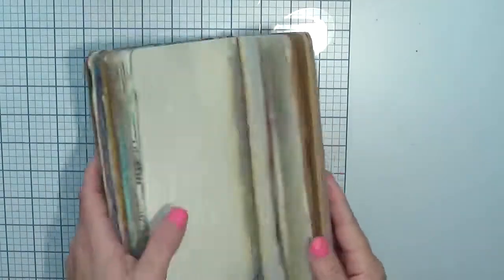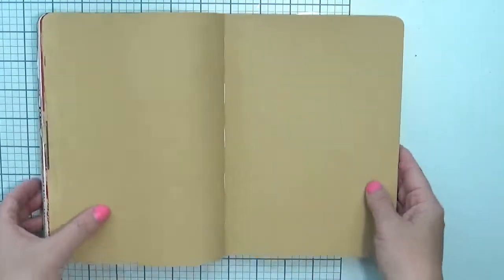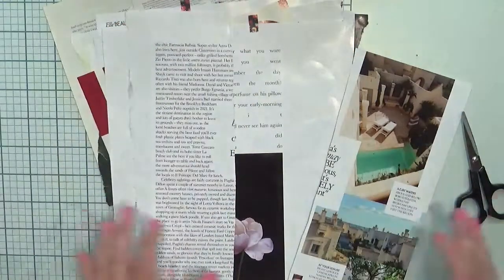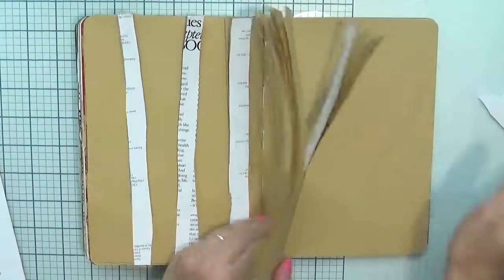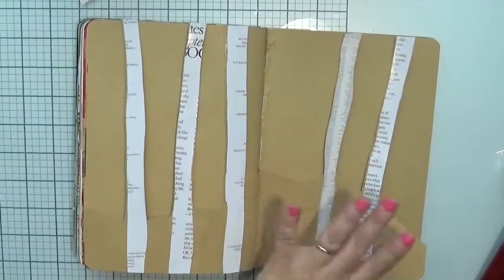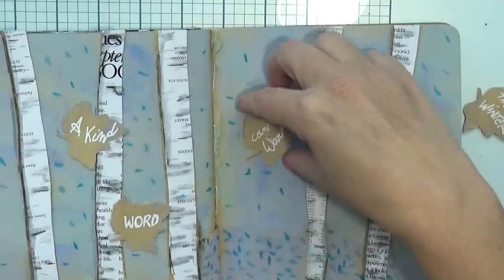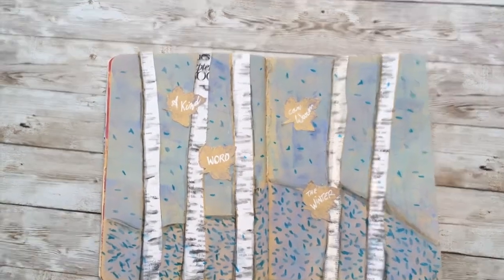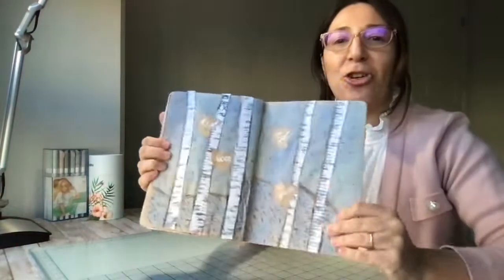Add dimension on your art journal page | birch trees mixed media project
New mixed media art journal video idea for you, I`m going to create a page with a dimensional element without increase the thickness of my art journal. We don`t want to have a too bulky journal, but we also don`t want to give up on dimensional elements. No worries, this is a very easy solution to follow and the all page is easy to replicate, perfect for beginners. Take some magazine cut outs and create this winter scene with me.
As always, take your journal and play with me!!!